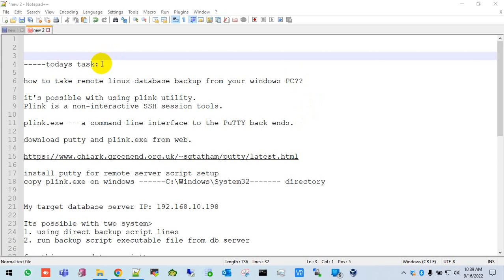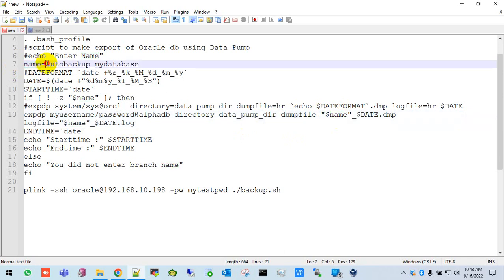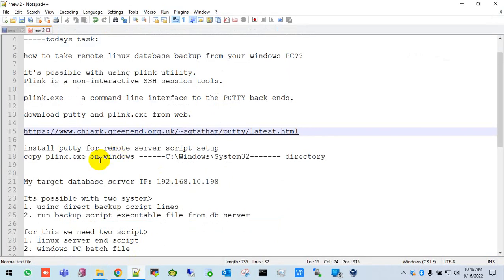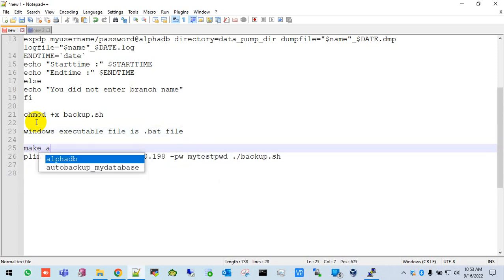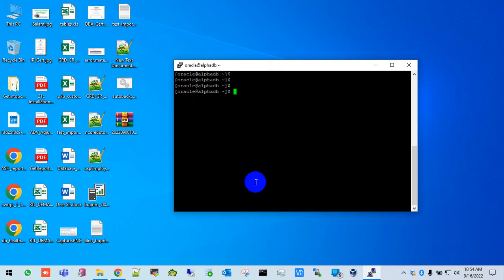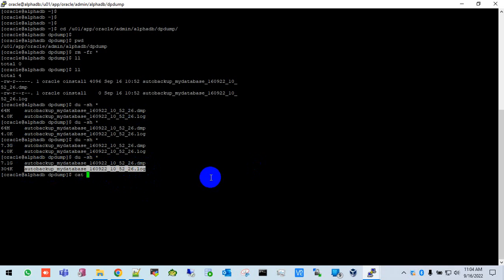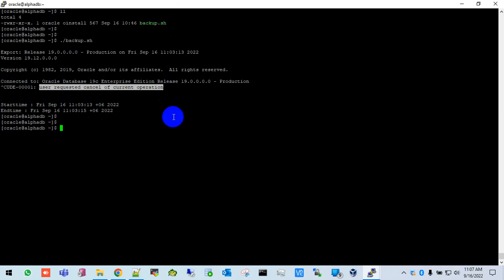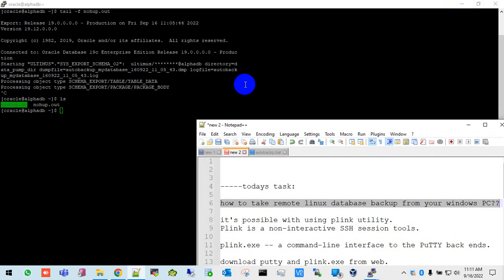how to take remote linux database backup from your windows PC??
it's possible with using plink utility.
Plink is a non-interactive SSH session tools.
plink.exe -- a command-line interface to the PuTTY back ends.
install putty for remote server script setup
copy plink.exe on windows C:\Windows\System32 directory

My target database server IP: 192.168.xxx.xxx
Its possible with two system
1. using direct backup script lines
2. run backup script executable file from db server
for this we need two script
1. linux server end script
2. windows PC batch file
vi backup.sh
cd /home/oracle
. .bash_profile
script to make export of Oracle db using Data Pump
echo "Enter Name"
name=autobackup_mydatabase
DATEFORMAT=`date +%s_%k_%M_%d_%m_%y`
DATE=$(date +"%d%m%y_%I_%M_%S")
STARTTIME=`date`
if [ ! -z "$name" ]; then
expdp system/sys@orcl directory=data_pump_dir dumpfile=hr_`echo $DATEFORMAT`.dmp logfile=hr_$DATE
expdp myusername/password@alphadb directory=data_pump_dir dumpfile="$name"_$DATE.dmp logfile="$name"_$DATE.log
ENDTIME=`date`
echo "Starttime :" $STARTTIME
echo "Endtime :" $ENDTIME
else
echo "You did not enter branch name"
fi

chmod +x backup.sh
windows executable file is .bat file
make a autobackp.bat file on windows desktop  --done
plink -ssh oracle@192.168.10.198 -pw mytestpwd ./backup.sh